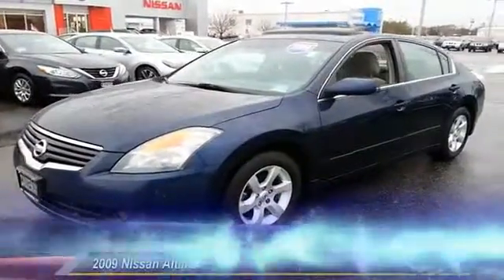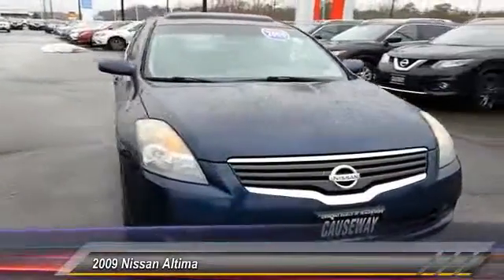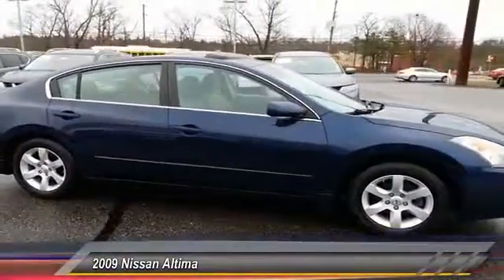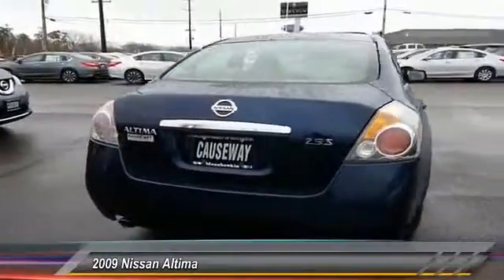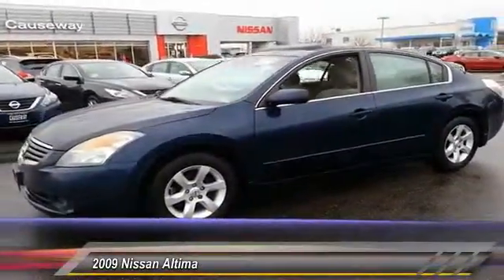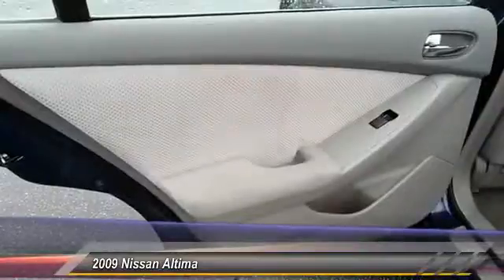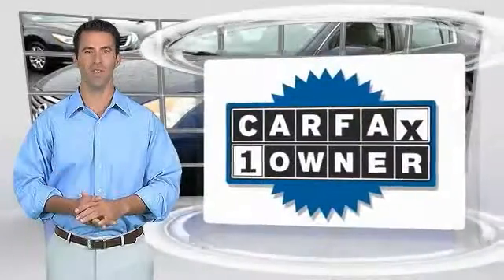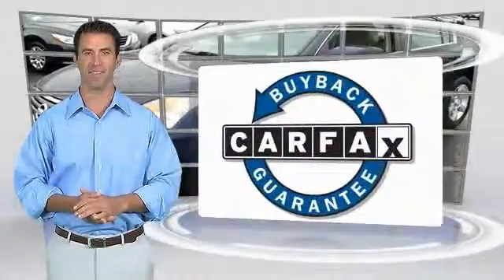2009 Nissan Altima Causeway1! N9N430928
2009 Nissan Altima 2.5 S

Causeway Cars
375 New Jersey 72

*CarSmart Certified and 6 MONTH 6,000 MILE LIMTIED WARRANTY. Don't bother looking at any other car! Are you READY for a Nissan?!This charming 2009 Nissan Altima is the car that you have been searching for. New Car Test Drive said it has ...more performance, comfort, safety, economy, and better looks... Motor Trend Ultimate Guide calls Altima the sportiest high-volume Japanese midsize sedan. This outstanding Nissan is one of the most sought after used vehicles on the market because it NEVER lets owners down.Every pre-owned vehicle comes with the Causeway Advantage. Complimentary oil changes for the life of the vehicle, loaner cars, and multi point safety inspections. Ask us how you can make money using our Causeway Referral Program.